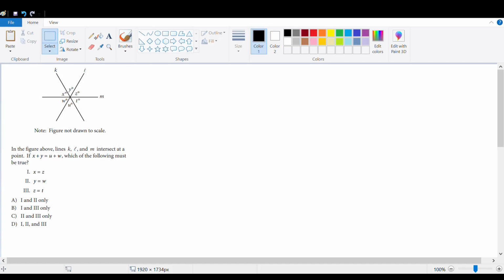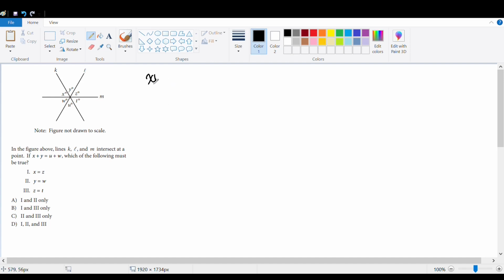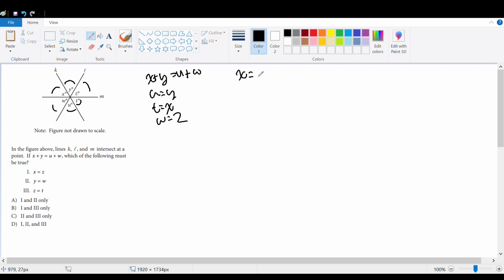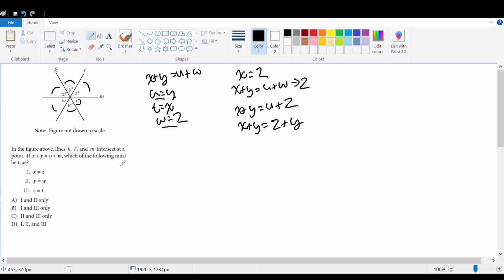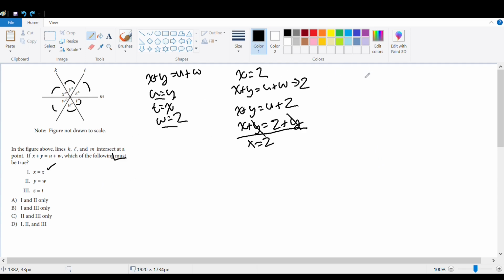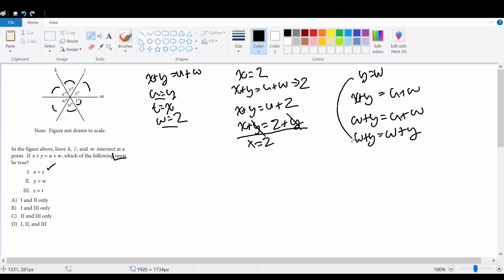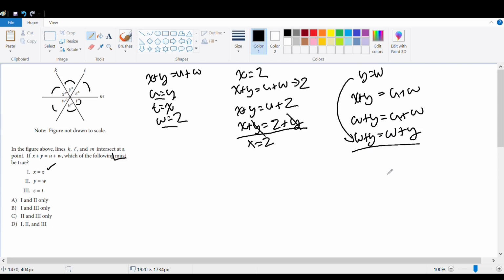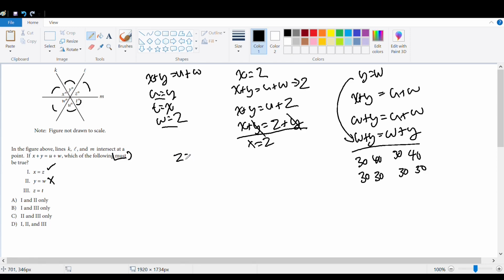Angles and Their Equivalents | SAT Math Tips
A video to show how to find what angles must be equal to each other by logical reasoning